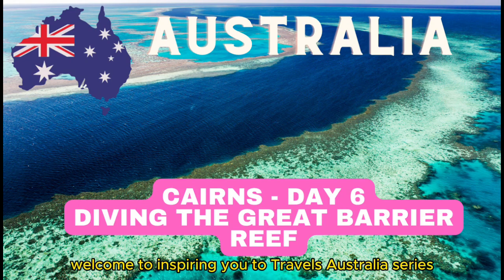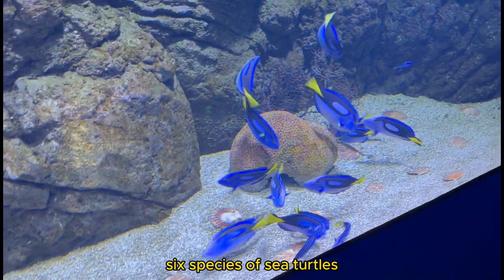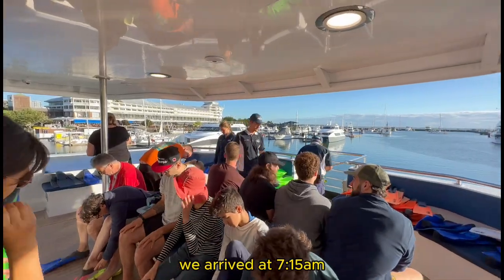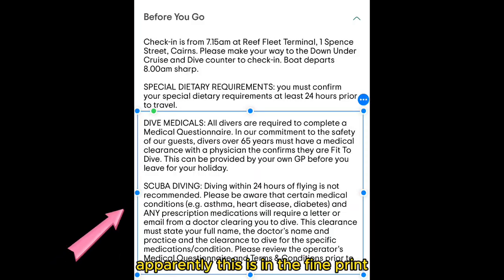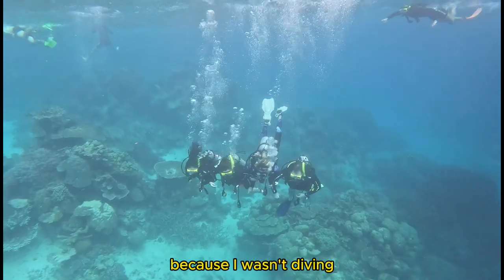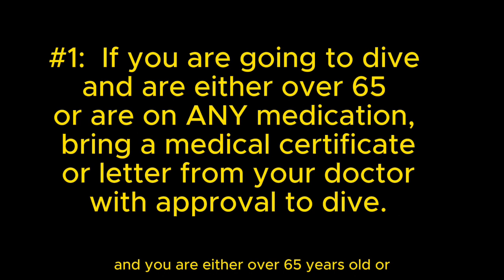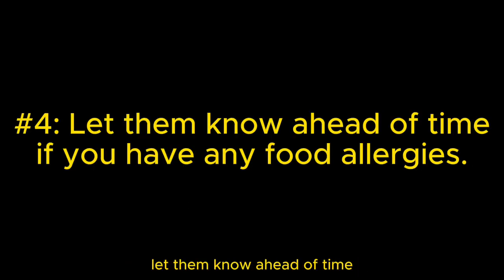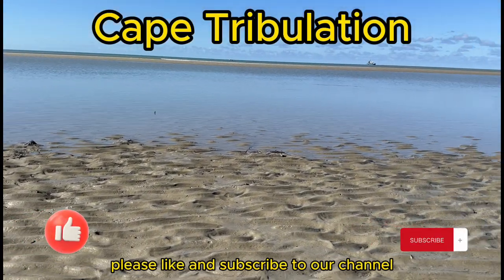Diving the Great Barrier Reef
Today, we take you on a trip to the Great Barrier Reef where we show you some tips and recommendations on diving or snorkeling the reef.  My son and I booked our day trip through Trip Advisor and it cost us $486 USD each for the Intro dive, snorkeling, lunch and a 10 minute helicopter ride over the reef.